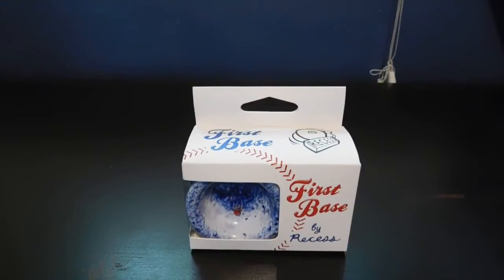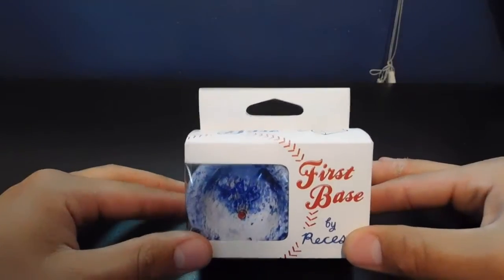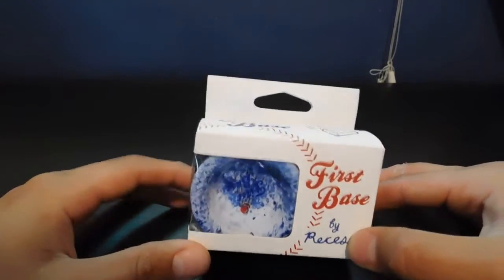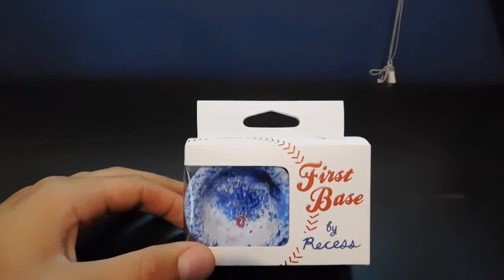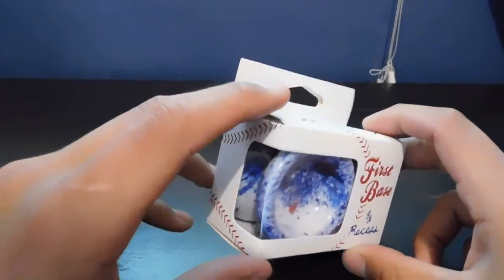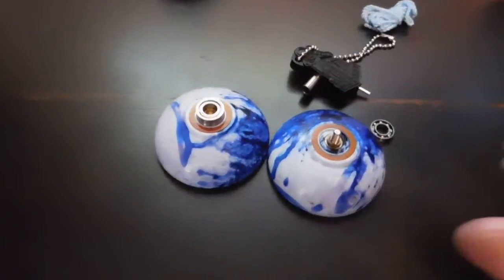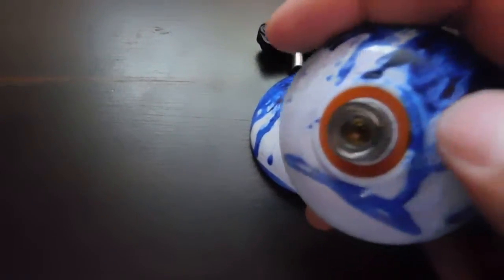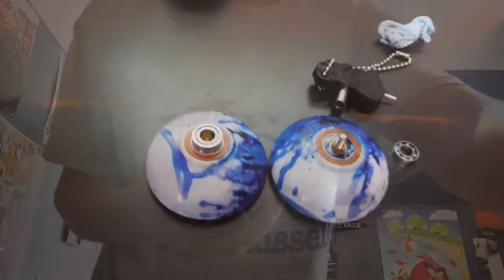First Base by Recess Unboxing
The Recess First Base is a great responsive yoyo that is easily upgraded into a unresponsive beast! It comes with a slim bearing, wide bearing and a extra string. It has a fun light feel to it and is also stable and long spinning. It is not only a great option for beginners but is a great yoyo for people of all levels! The First Base is a great yoyo that I highly recommend!

Recess First Base-

Recess-

Grey Duck Games and Toys-